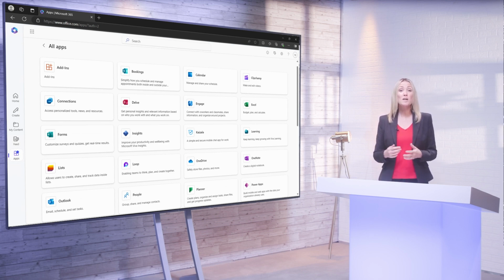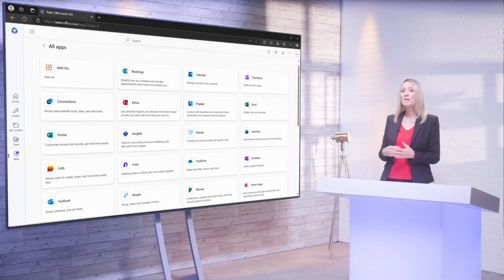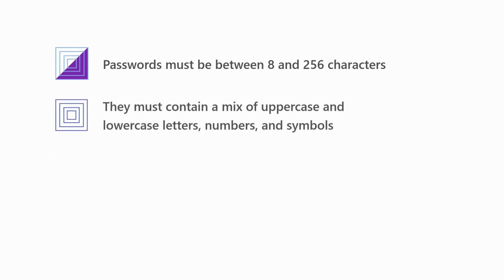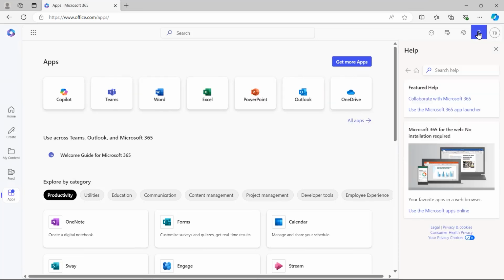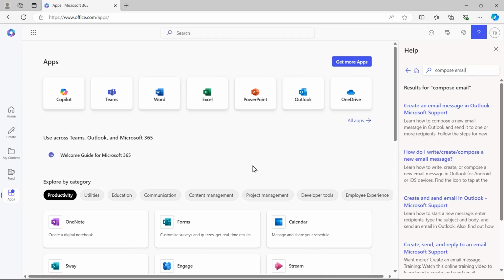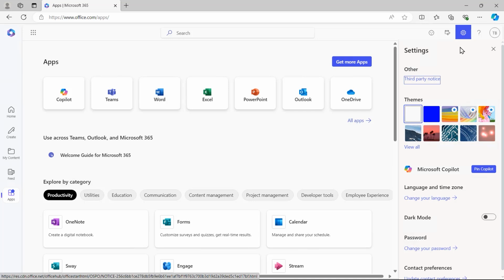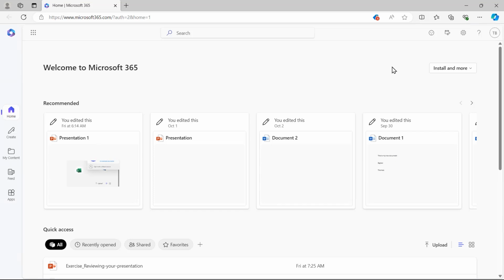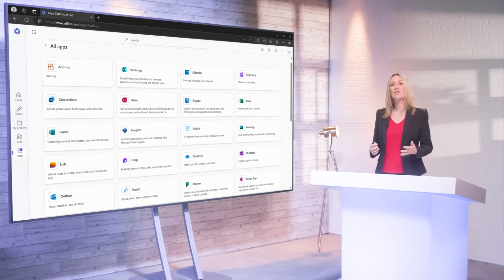lecture 6 Finding help and changing settings